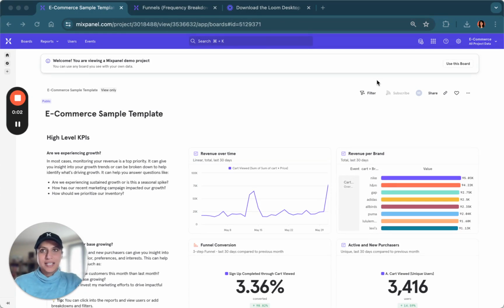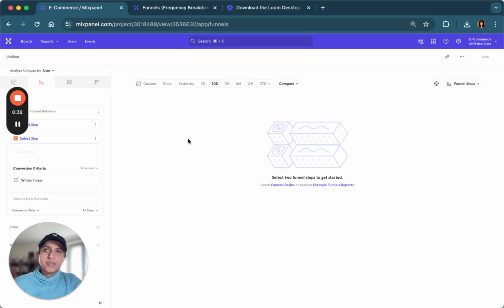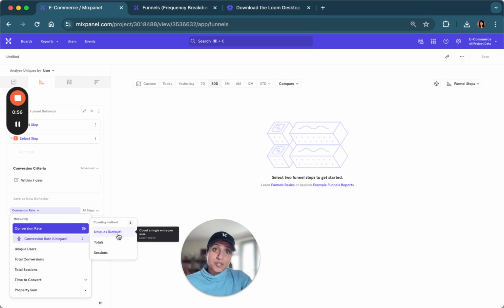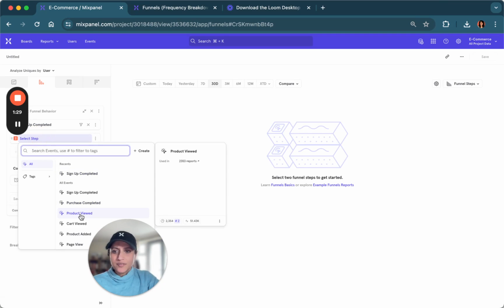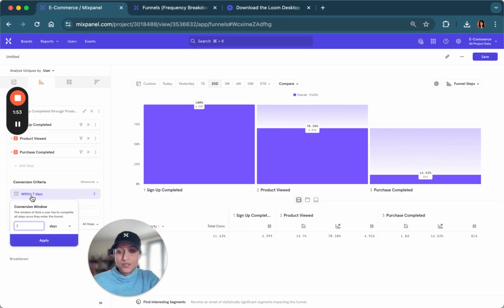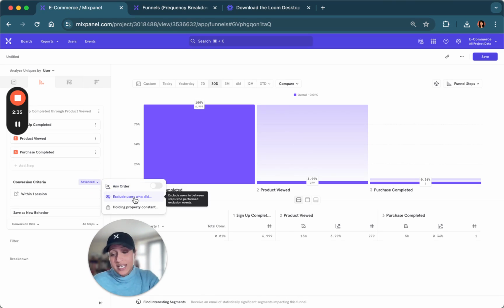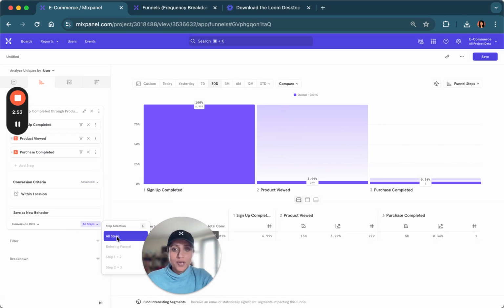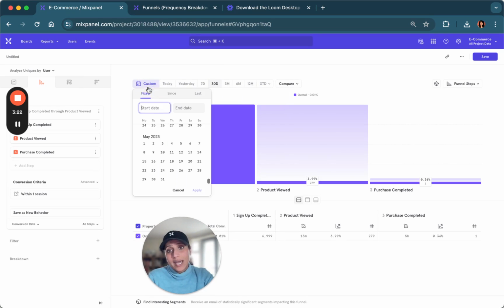Learn to Use Mixpanel: Funnels Overview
In this video, we walk how you can use our funnels report to analyze where your users convert, how long they take to do so, and what drives conversions.